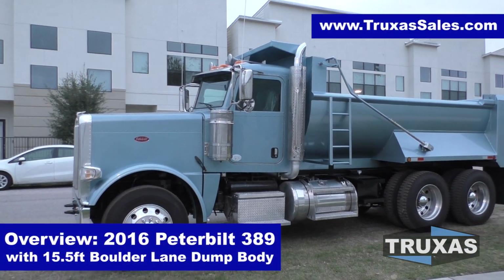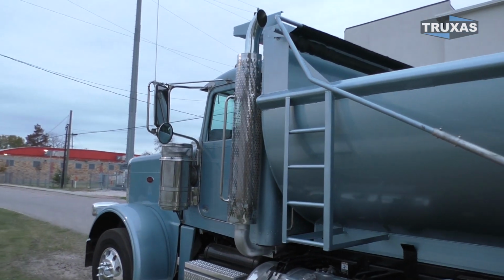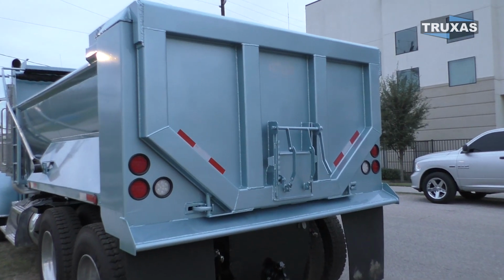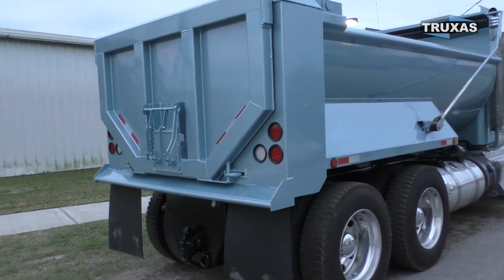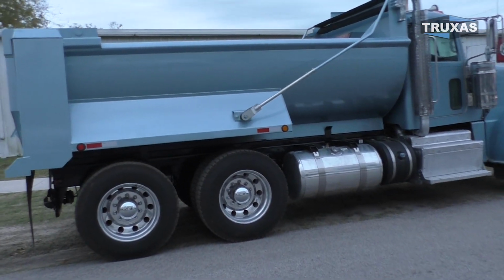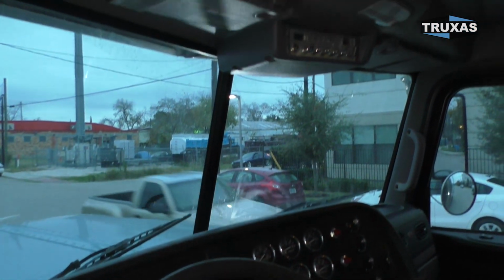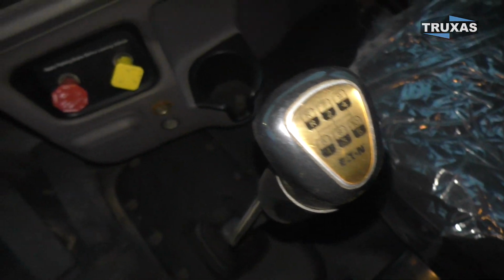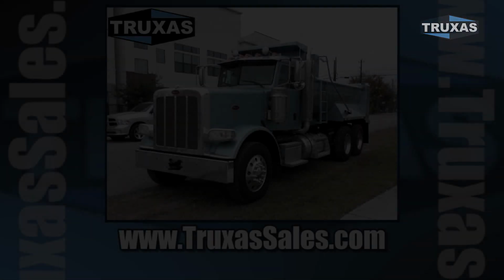Overview: 2016 Peterbilt 386 with 15.5ft Boulder lane Dump Body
2016 Peterbilt 389, 3-axle dump truck, with 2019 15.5ft Boulder Lane Dump Body from Haul Lane Manufacturing, electric tarp system, high lift tailgate, hitch plate, and center trench gate.